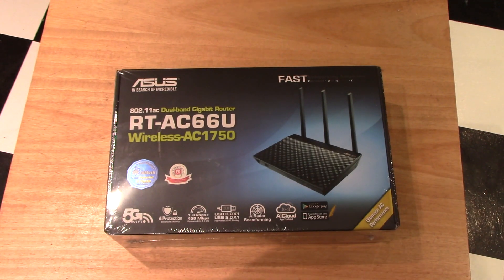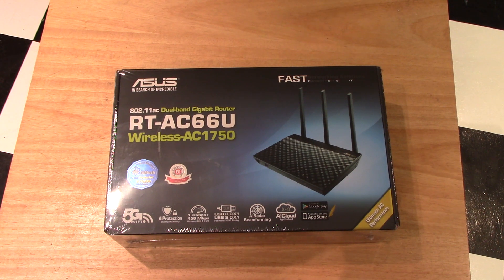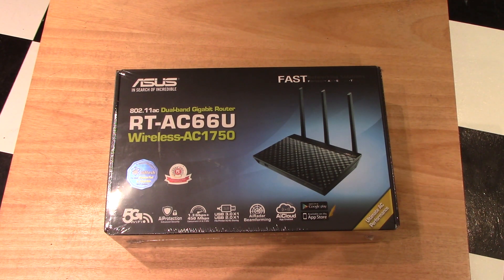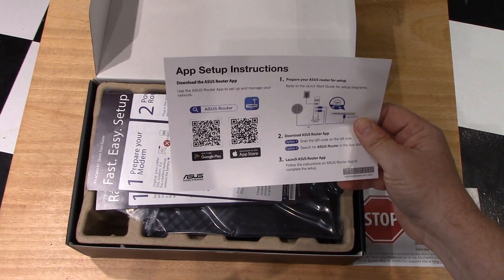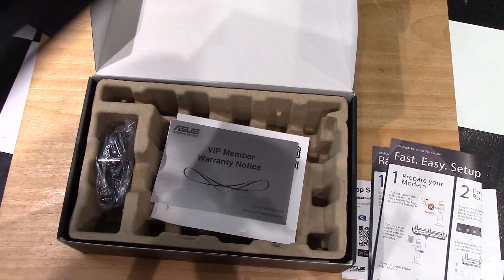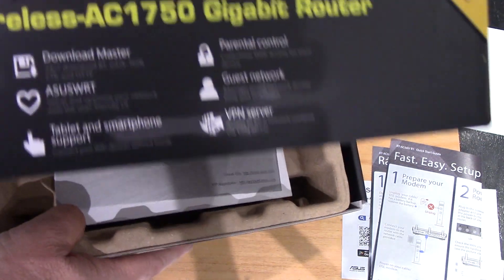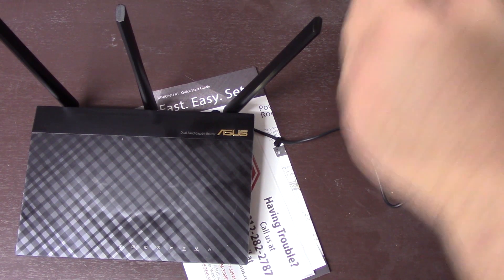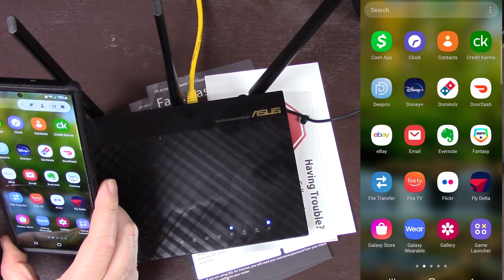Asus Router AC 1750 Wireless WiFi Installation and First Thoughts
This video shows how to setup and install an Asus router.

Amazon Associates link to Asus AC 1750 router: